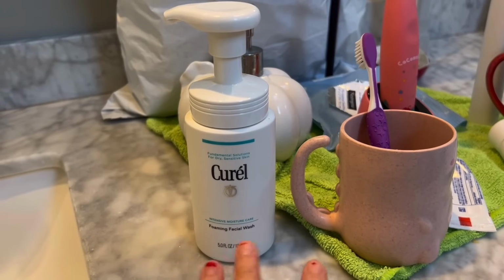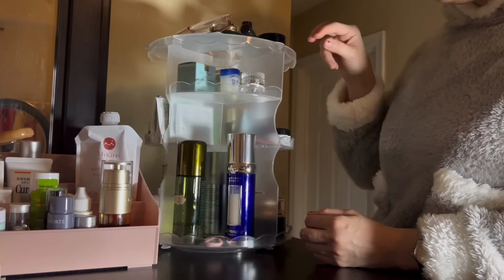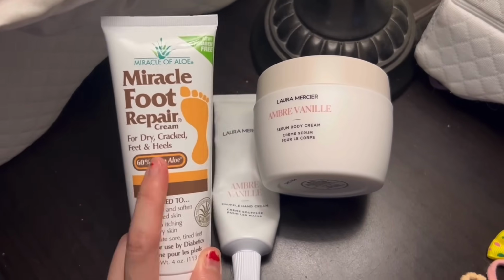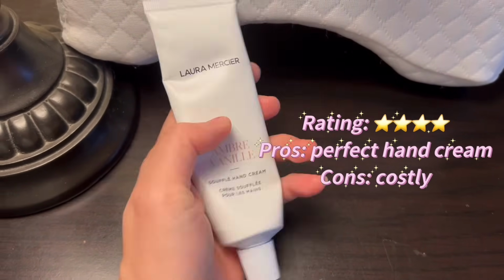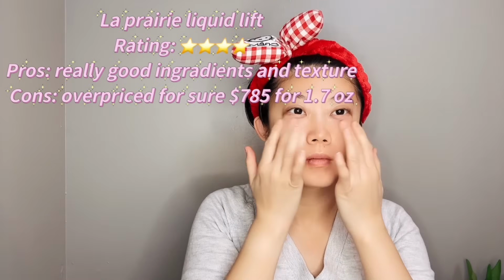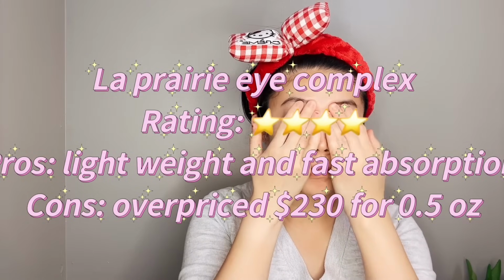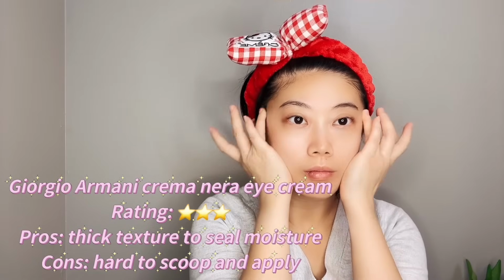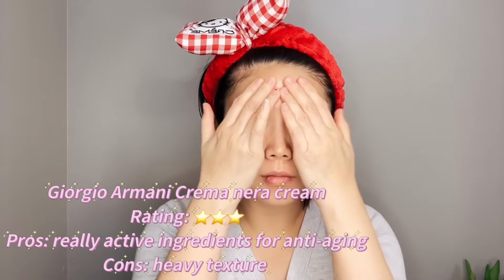My skincare essentials and review of top luxury anti-aging products for combination skin type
5-star anti-aging products worth $2000 +
La mer treatment lotion
La mer soft cream
La prairie skin caviar liquid lift
La prairie skin caviar eye complex
Giorgio Armani Crema Nera eye cream
Giorgio Armani Crema Nera reviving cream